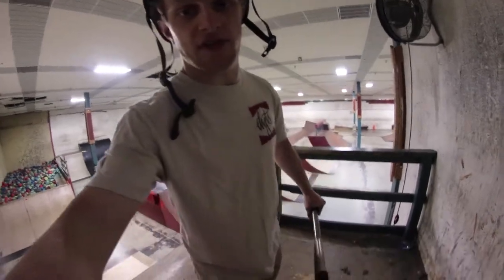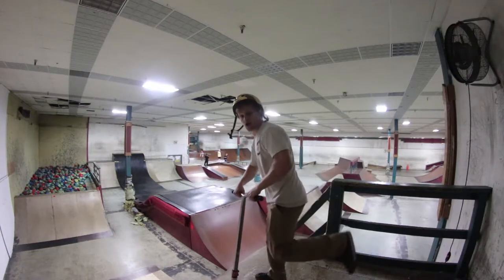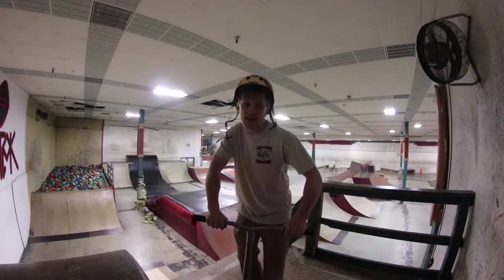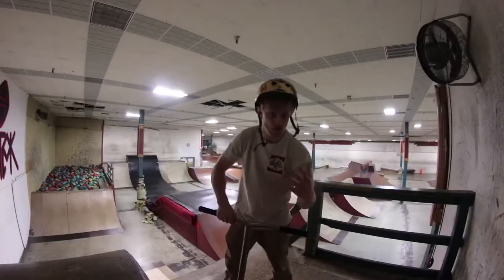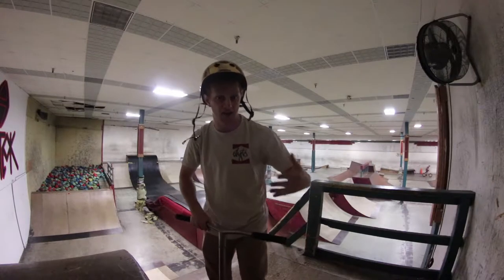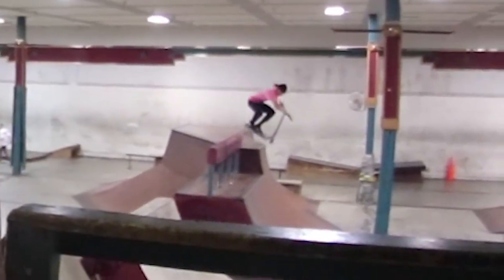HOW TO BARTWIST/UNTWIST! Trick Tutorials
So today we sit down and break down the bar twists and untwists and hopefully you got these next time you try them!

100 LIKES FOR BARTWIST?!